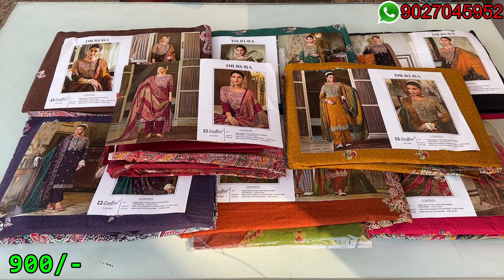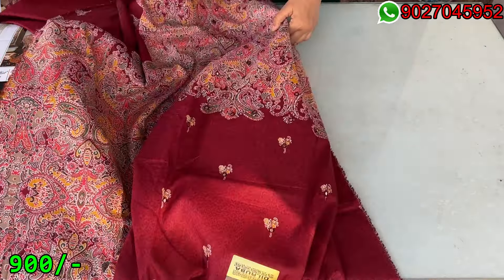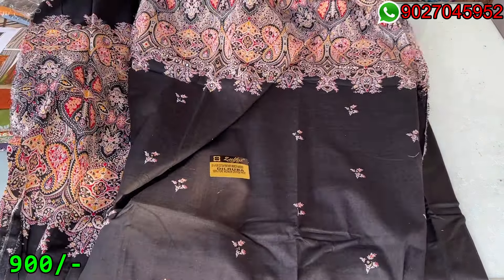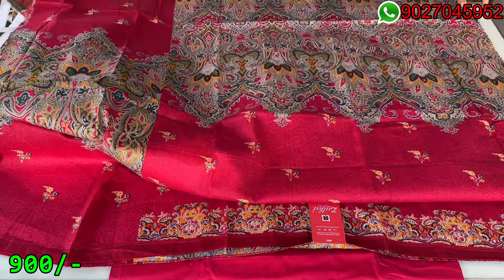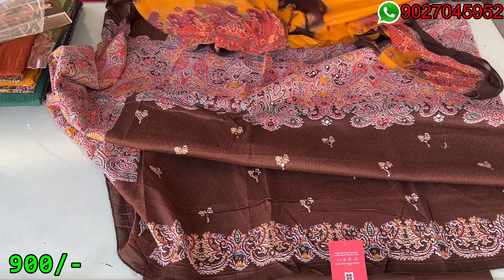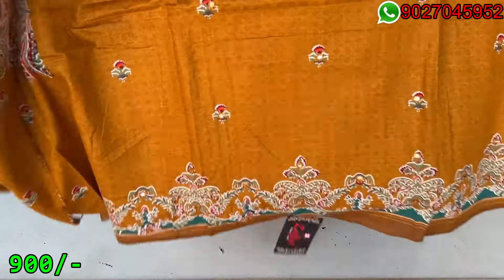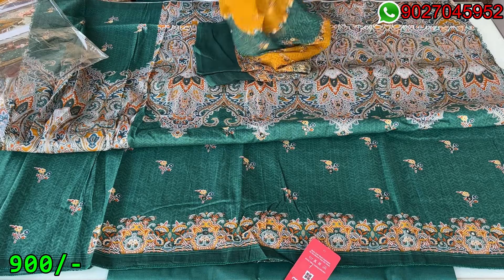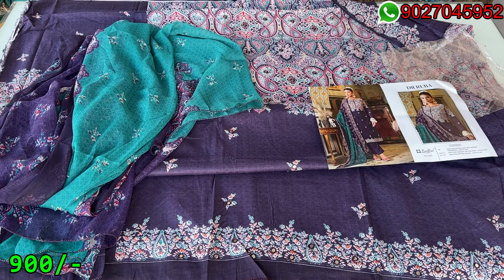ZULFAT DILRUBA PRINTED COTTON DESIGNS • SHIPPING FREE• 👈🏻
*"DILRUBA"*
   _...premium cotton collection..._

🔺Top: *100% Pure Cotton Exclusive Designer Print With HANDWORK* (2.50 mtrs apx)

🔺Dupatta: 100% Pure Nazneen Chiffon Print (2.30 mtrs apx)

🔺Bottom: 100% Pure Cotton Salwar (3 mtrs apx)

PRICE - 900/- (SHIPPING FREE) ✨